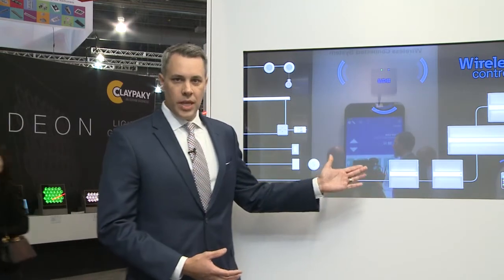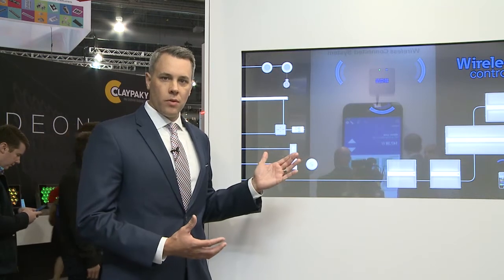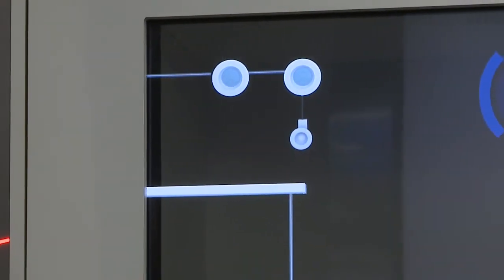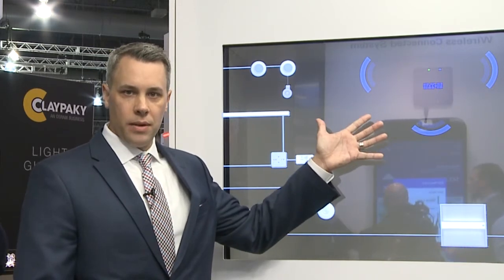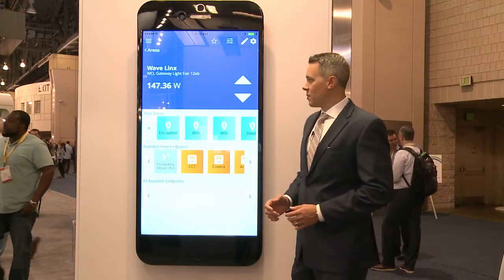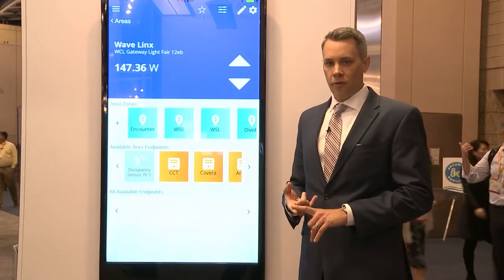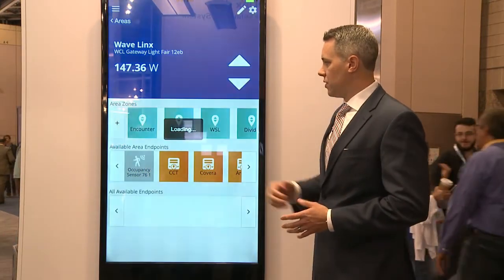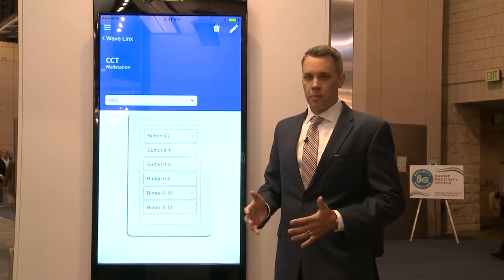WaveLinx Wireless Connected Lighting System by Eaton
This educational video, produced by the Lighting Controls Association at the 2017 LIGHTFAIR event, introduces the building industry to Eaton's WaveLinx Wireless Connected Lighting System.